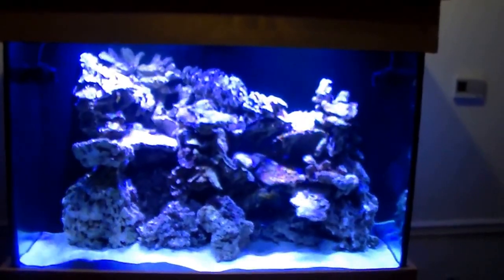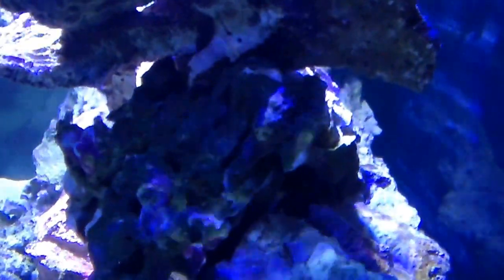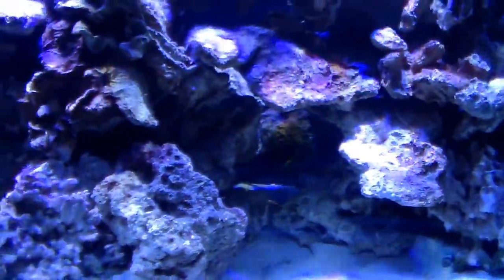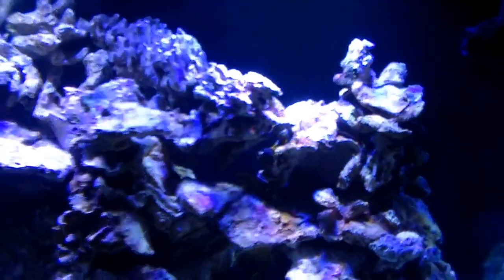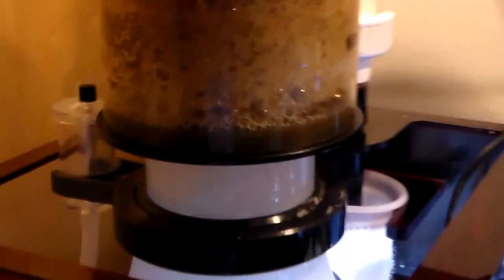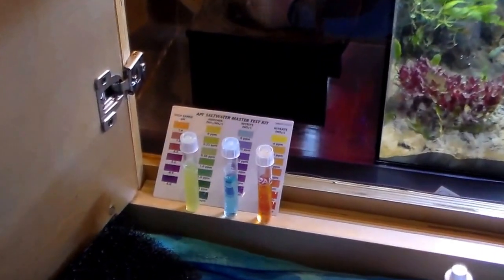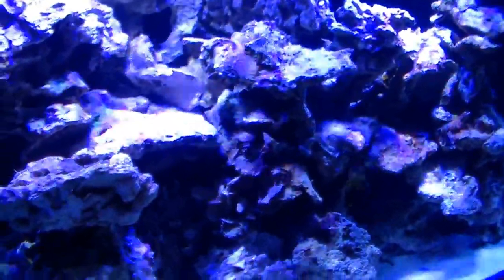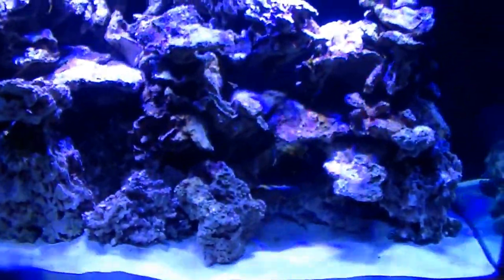150 gallon tank set up-- Through the cycle!!!!!!!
It is possible to cycle a tank quickly with the addition of at least one pound per gallon of live rock. There was no noticeable spikes in either ammonia or nitrite, but in week three there is 10 ppm of nitrate with diatome algae in the refugium. Both of which are signs of a complete cycle!